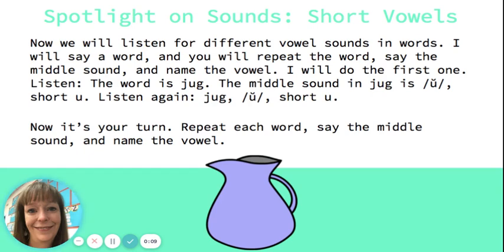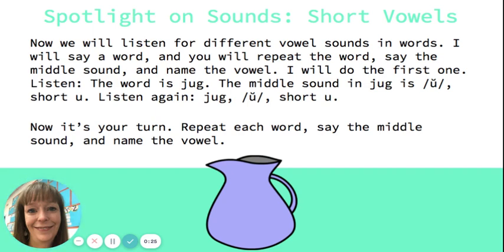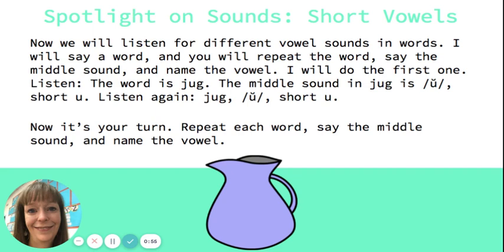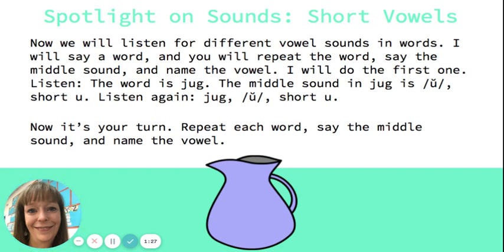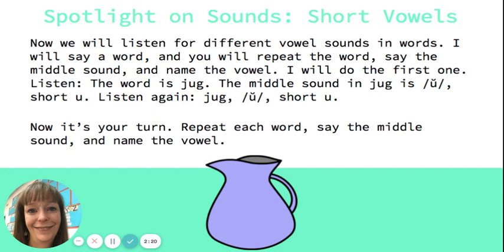2.3 Short Vowel Sounds in Words Day 2